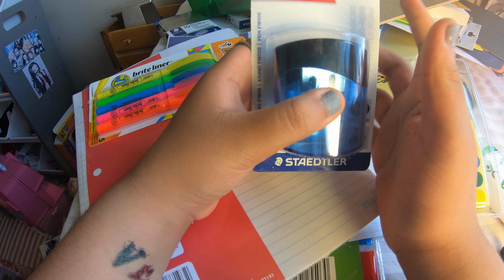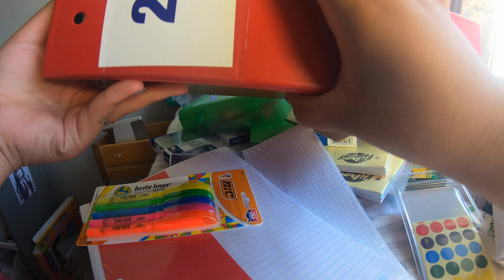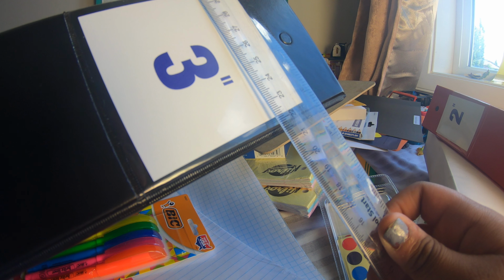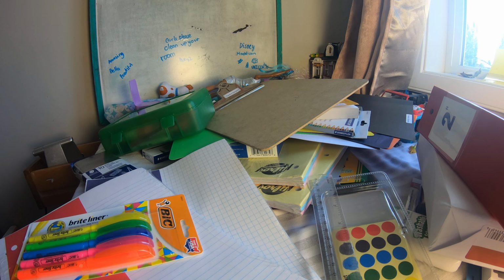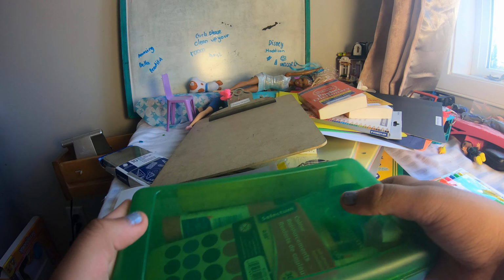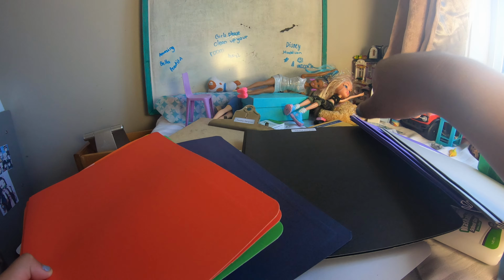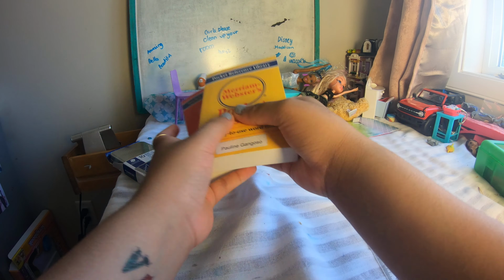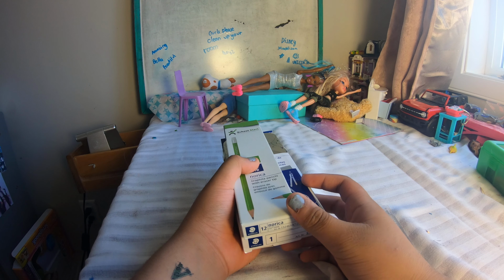School supplies box challenge